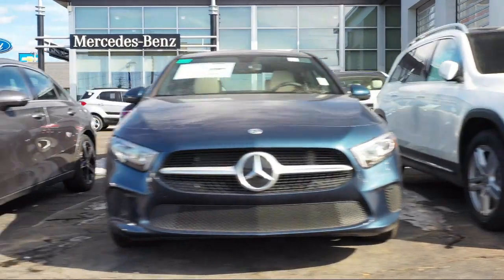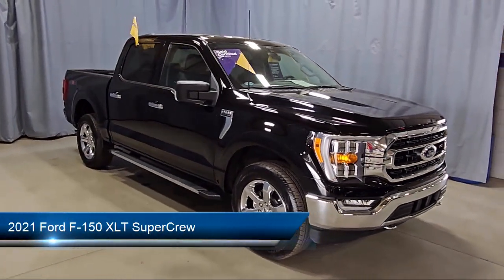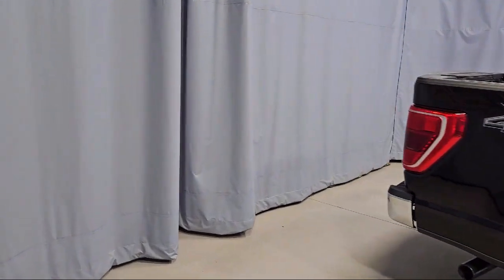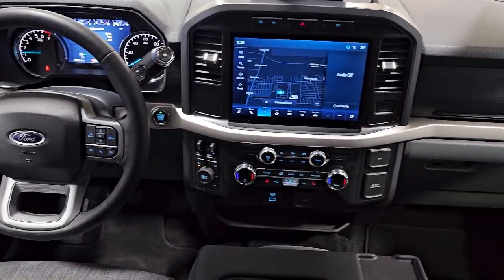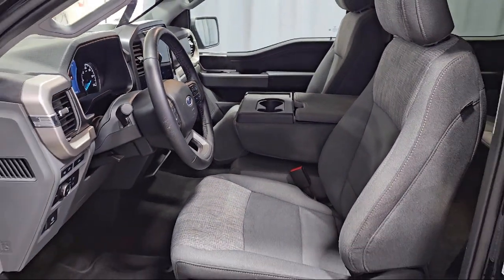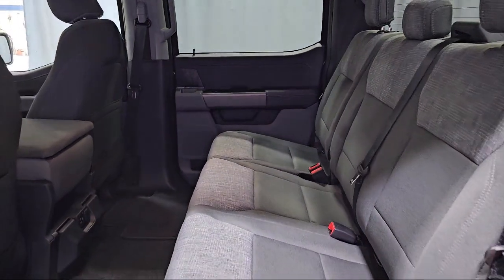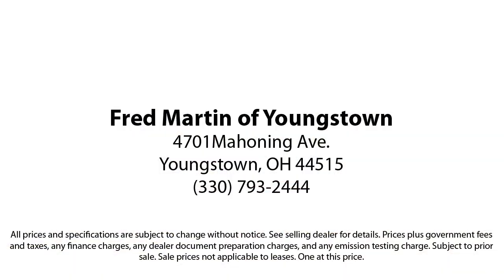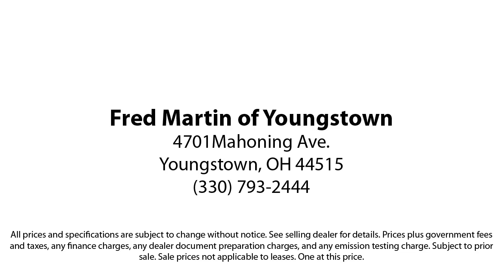2021 Ford F-150 XLT SuperCrew Youngstown New Castle Kent Warren Boardman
2021 Ford F-150 XLT SuperCrew Stock Number: F20443A Vin:1FTEW1EP0MKE58728.